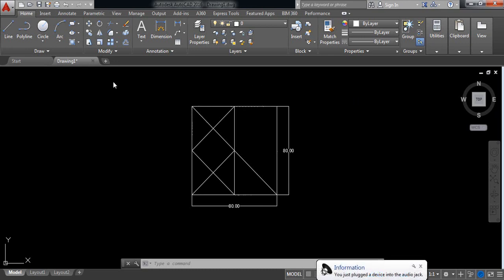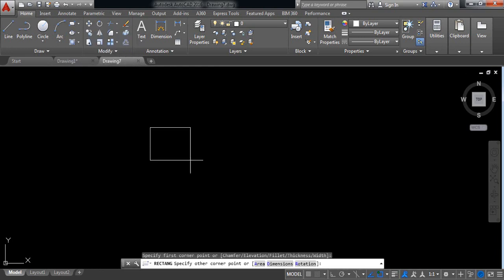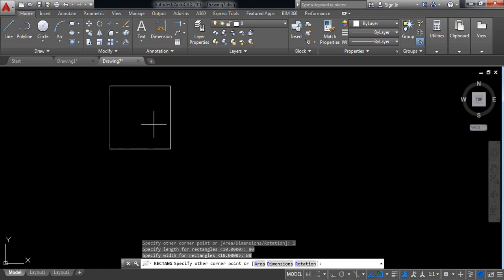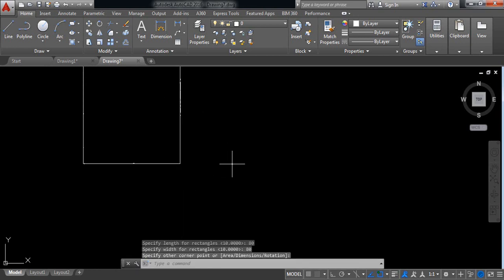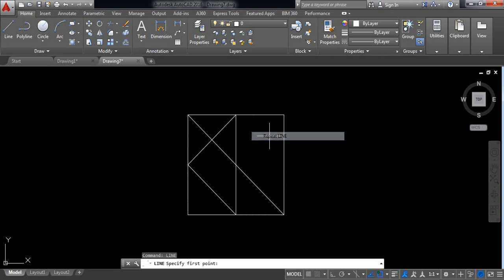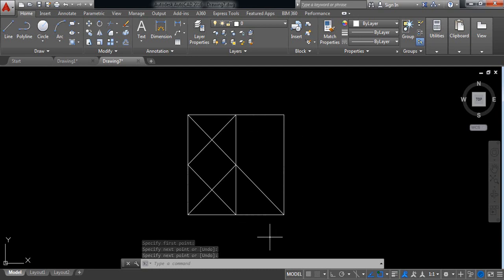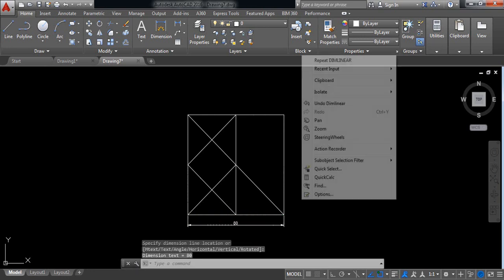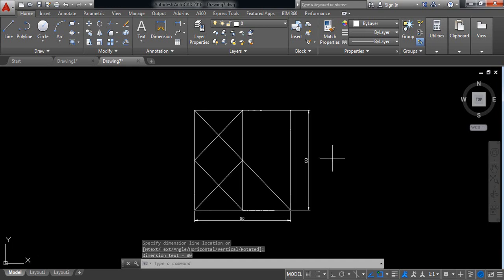AutoCAD Tutorial - AutoCAD Lesson Practice 06